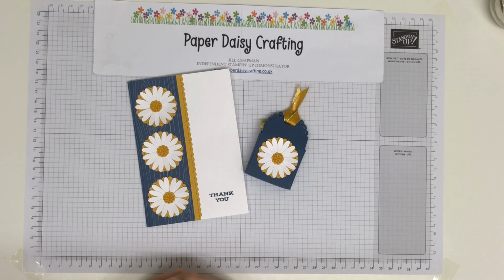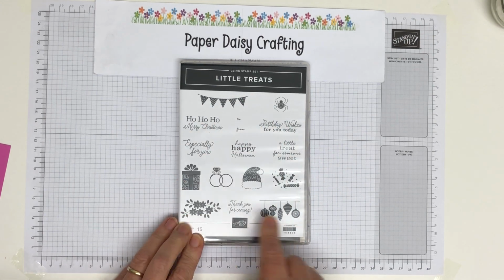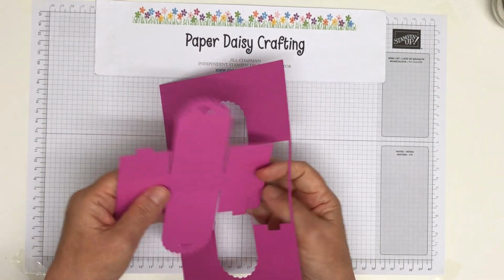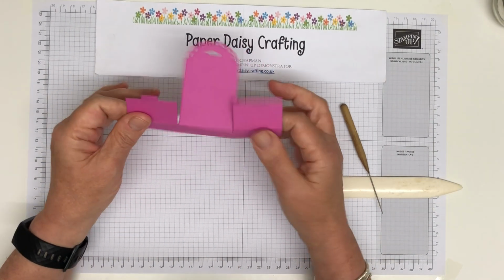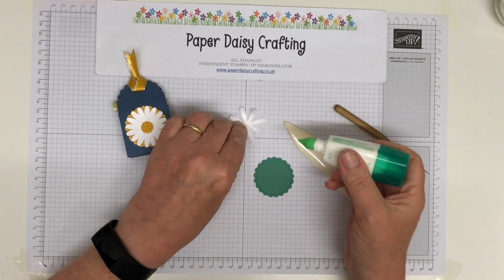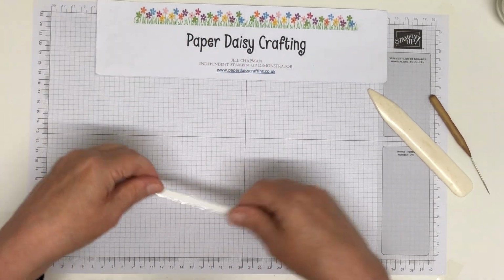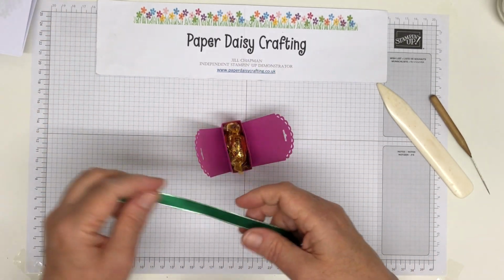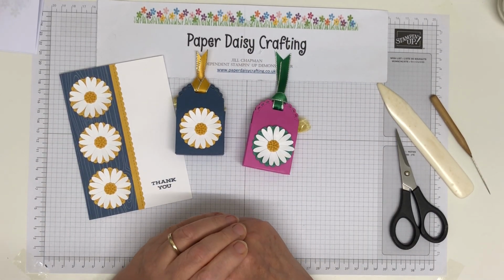Little Treats Gift bag/box for Stamp Around UK Video Hop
Come and join in our fun video hop. Masses of inspiration, all using our 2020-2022 In Colors. Here are all the links you need: